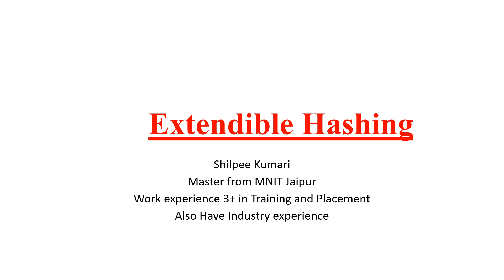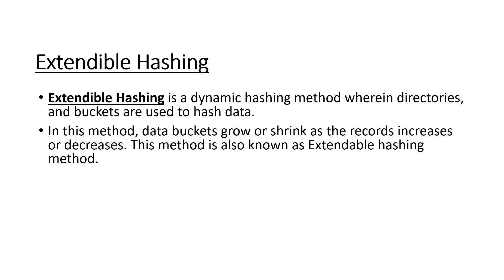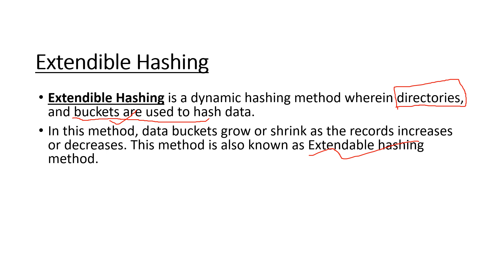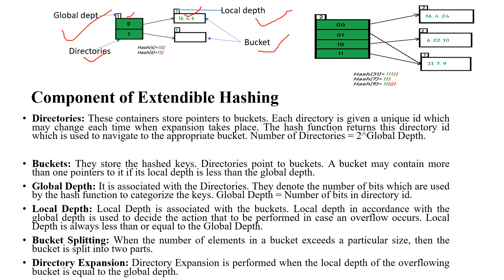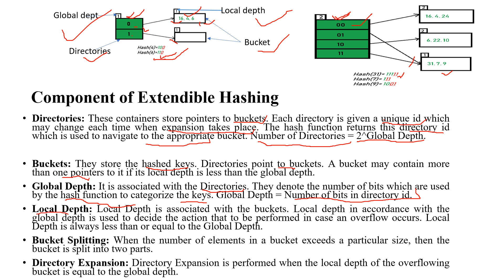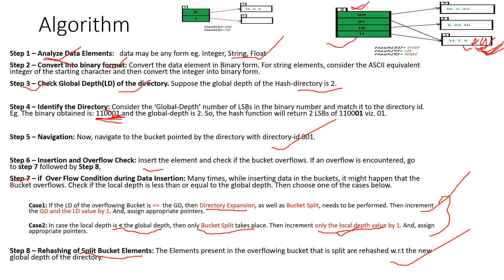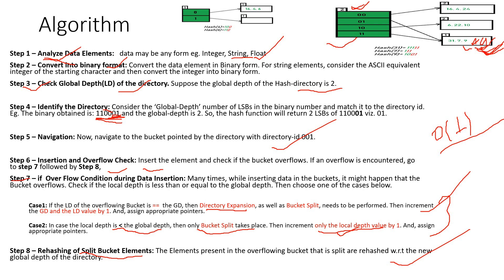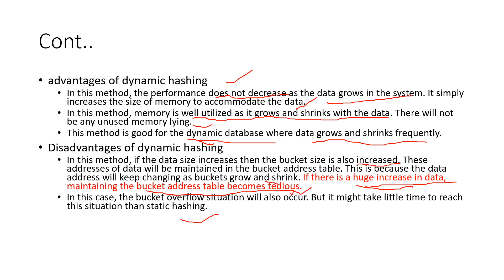Data Structure-2023|| Extendible Hashing Part-1 || Dynamic Hashing || Placement || DBMS||Lecture-17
In this channel, we will explore the fundamentals of extendible hashing and how it can be used to efficiently store and retrieve data. I will explain the concepts behind extendible hashing, such as bucket splitting, directory structure, and collision resolution, and demonstrate how it can be implemented in practice.

Whether you're a student of computer science or a professional software developer, this channel is for you. I will provide clear and concise explanations of complex topics and share practical examples to help you understand extendible hashing better. You'll learn how to apply extendible hashing to real-world problems and optimize the performance of your applications.

If you're looking to master extendible hashing or want to stay up-to-date with the latest developments in this field, then subscribe to my channel and hit the notification bell to receive regular updates. Let's dive into the fascinating world of extendible hashing together!